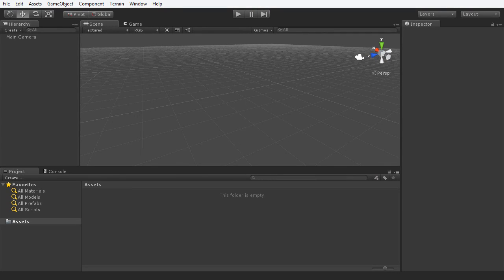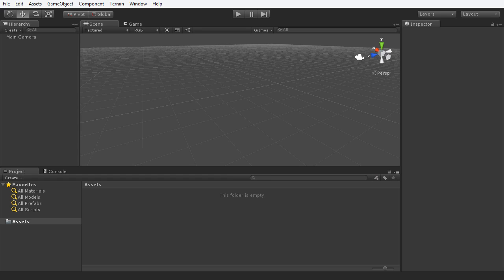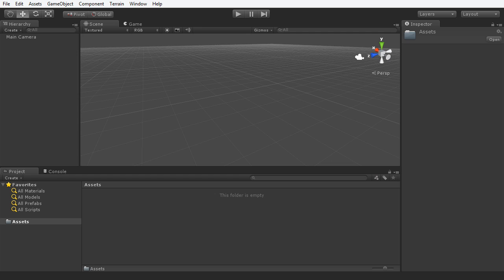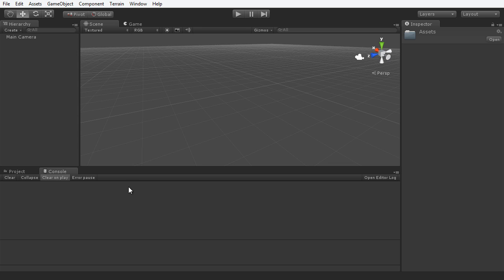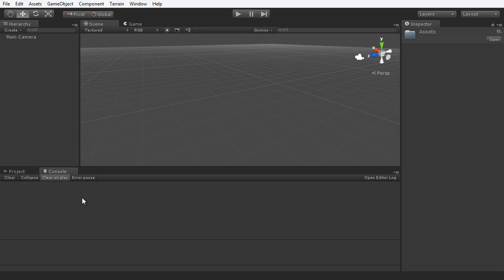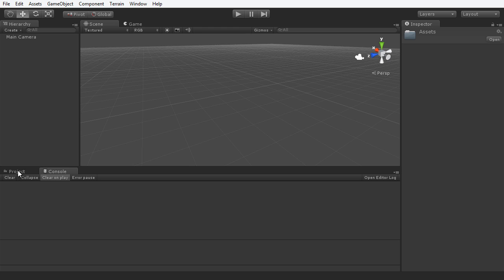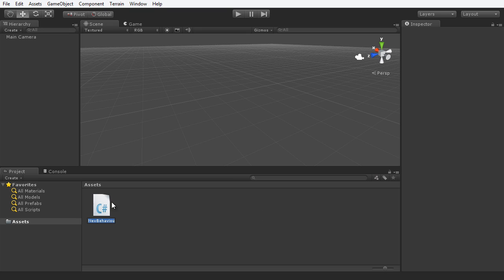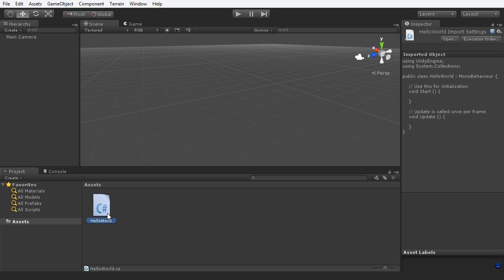02 Creating a C# Script File